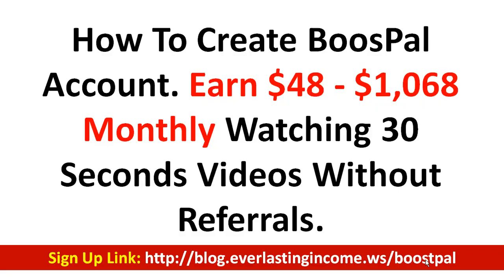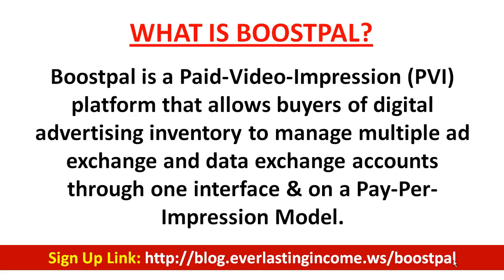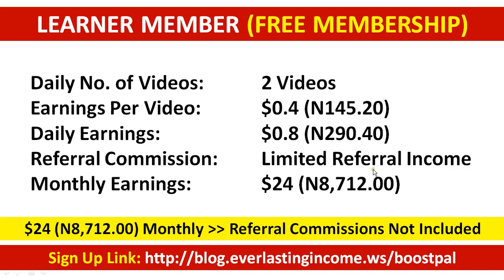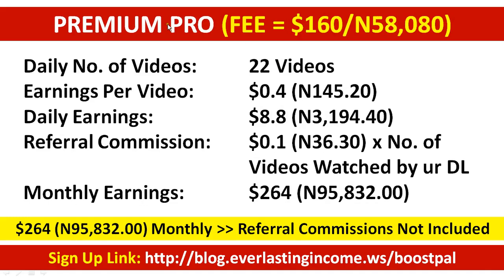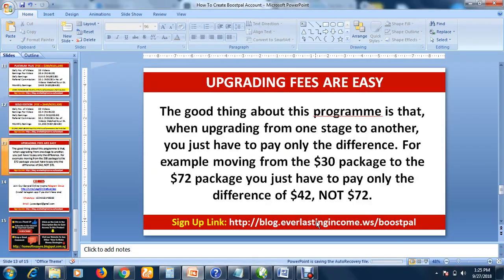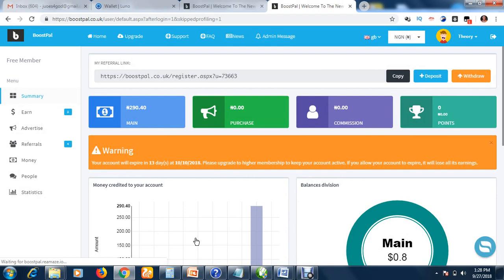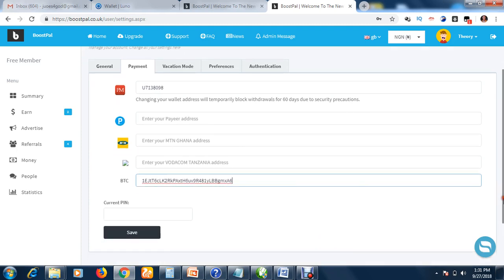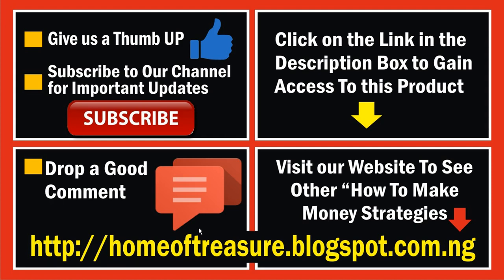How To Create BoostPal Account, Earn $1,068 Monthly Just Watching 30 Seconds Video, No Referrals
BoostPal Is A Scam. Join This Legit One Called GDI.

MY OTHER BUSINESSES:

(Install telegram app if you don't have one)